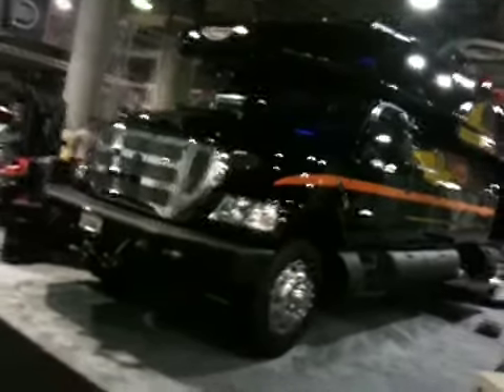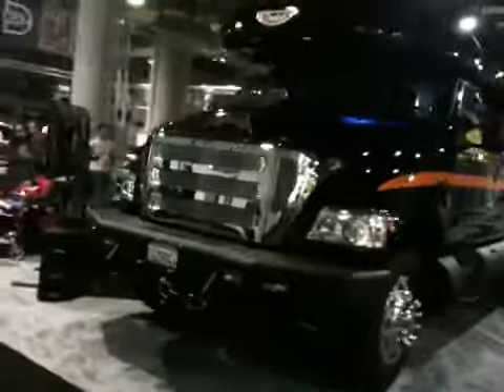Dunkel-mania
Crazy gigantor truck!